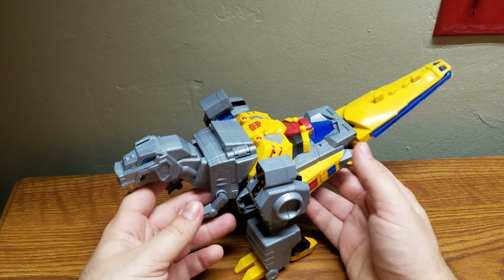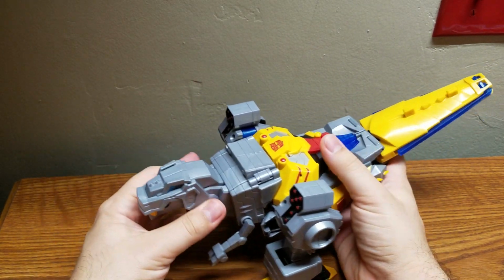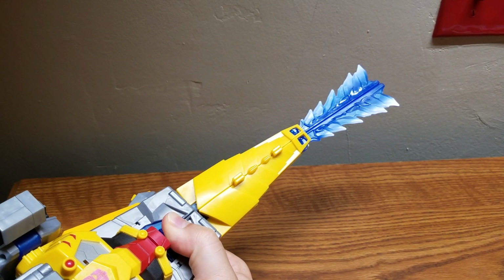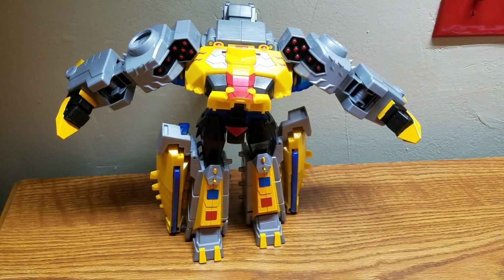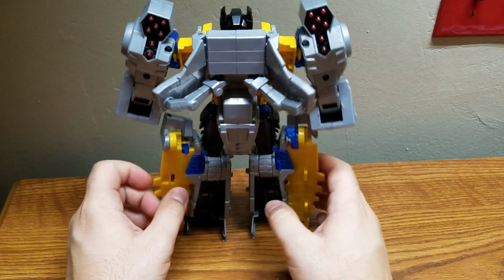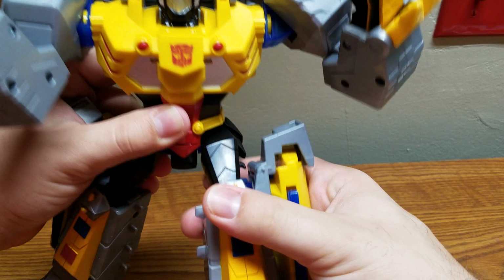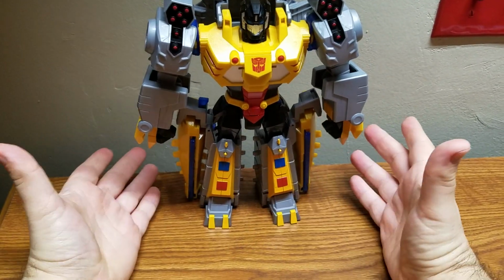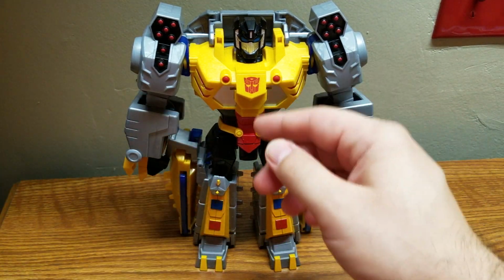Composite Enerjoe Reviews:Transformers Cyberverse Power of the Spark Ultimate Grimlock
He smashes!